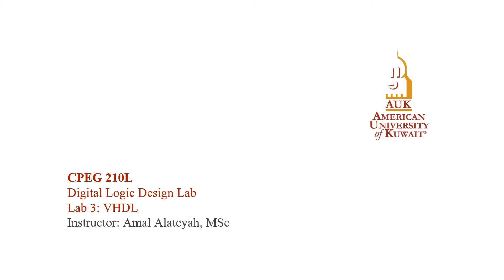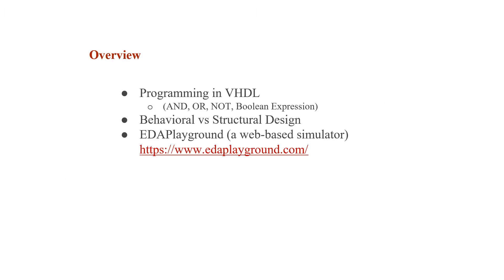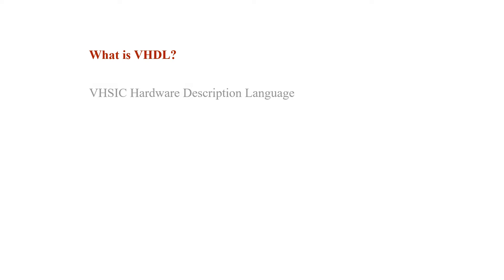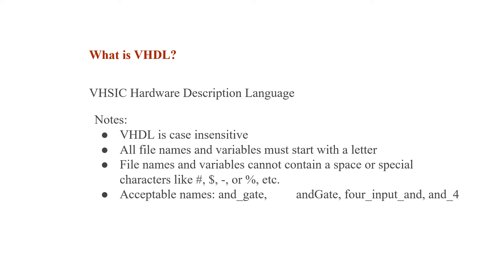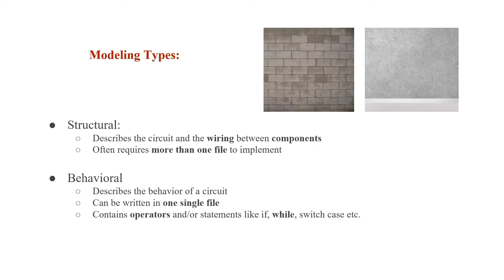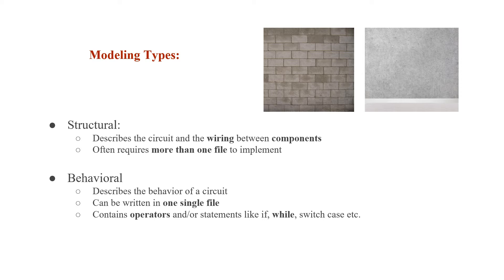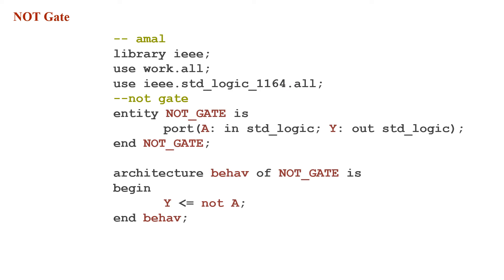Introduction to VHDL